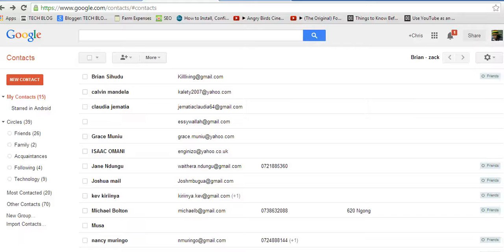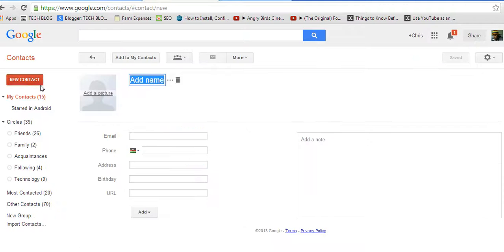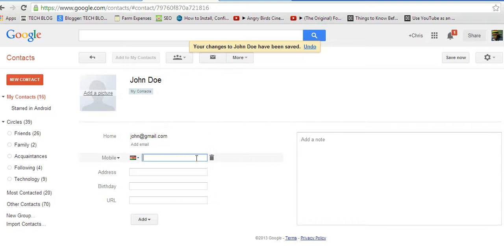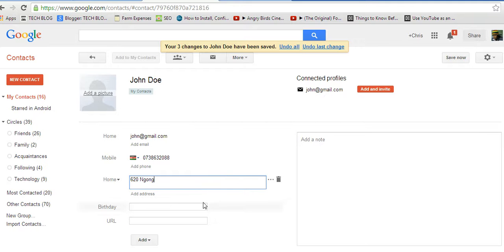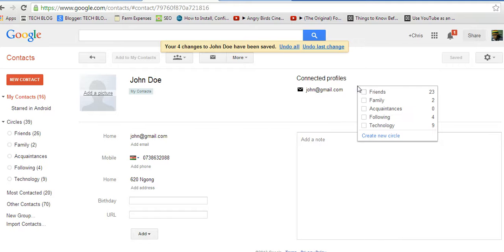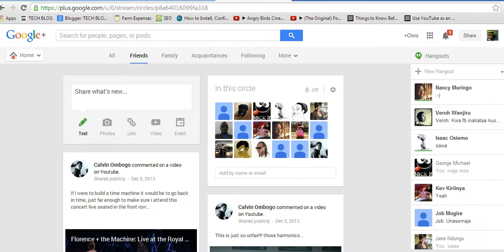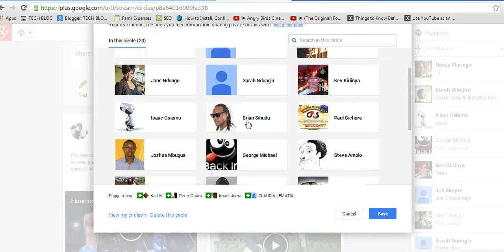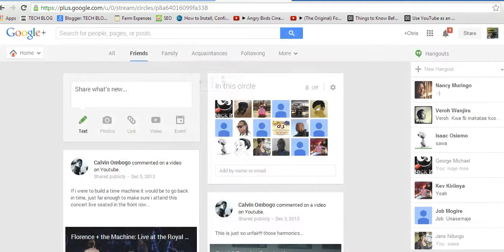Google Contacts - Adding a New Contact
this is a simple video tutorial that explains how to add a new contact to Google Contacts.

Creating contact groups
FAQs for Google Apps Contacts
Contacts: Create groups and mailing lists - Google Drive
Contacts - Google Apps
Google Contacts New Contact
How to Sync Your iPhone and Google Contacts
Adding contacts from Google
how to add to contacts in gmail

how to enter new contacts in gmail

how do i add new contact to gmail
How to add a new contact in google contacts